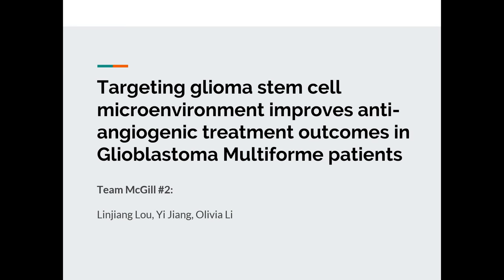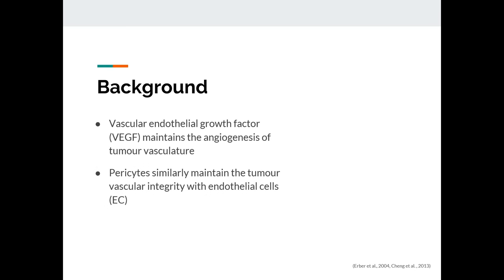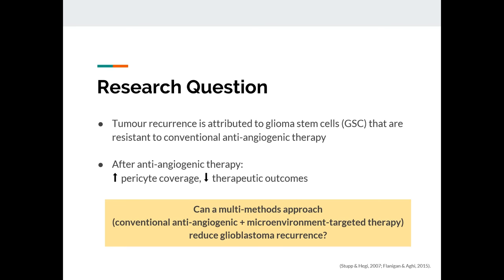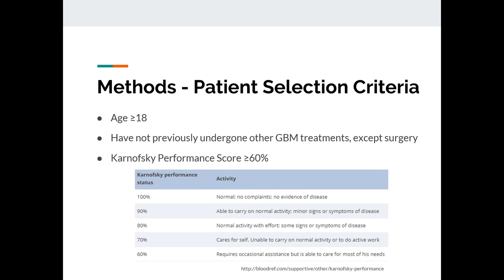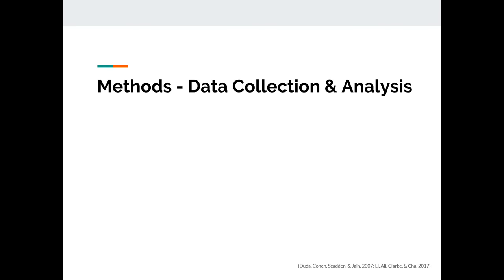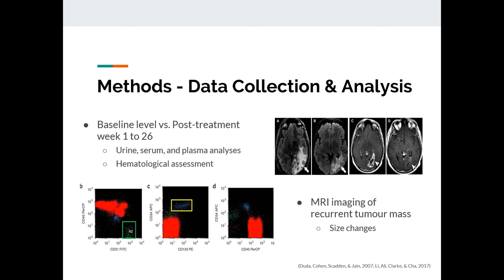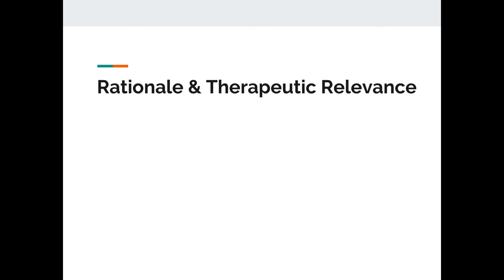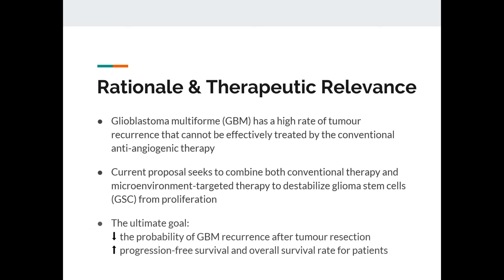Student Research Competition: Targeting glioma stem cell microenvironment improves...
Full Presentation Title: Targeting glioma stem cell microenvironment improves anti-angiogenic treatment outcomes in Glioblastoma Multiforme patients

This video Presentation was recorded at the Brain Tumour Research Symposium in Toronto, Ontario on Friday, October 20th, 2017 for the Student Research Competition with Linjiang Lou, Yi Jiang and Olivia Li of McGill University.

The Pam and Rolando Del Maestro Family Undergraduate Student Research Competition Award - This undergraduate research competition is to showcase work to other scientists, researchers and professionals attending Research Symposium. The winning team receives the opportunity to present at our Join the Movement to End Brain Tumours National Conference the following day. Presentations are to be relevant to the brain tumour research community. Its purpose will be to provide students an opportunity to create a research proposal, practice presentation skills and receive constructive feedback from a panel that will include physicians and researchers. This competition allows students to network and create awareness while engaging the brain tumour community in brain tumour research.

Learn more about the Brain Tumour Research Symposium and how to apply for The Pam and Rolando Del Maestro Family Undergraduate Student Research Competition Award:

205 Horton St E, Suite 203,

All information within the videos has been posted to provide Canadians affected by a brain tumour with support, education, information and an understanding of research programs or to thank donors and supporters for their contributions. The information has been posted with the intent that it be readily available for personal and public non-commercial (educational) use.